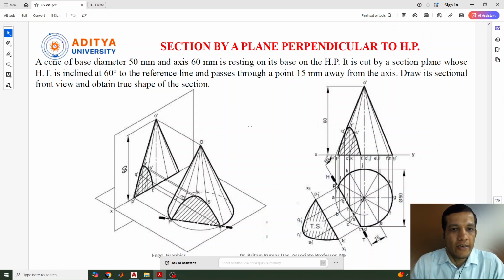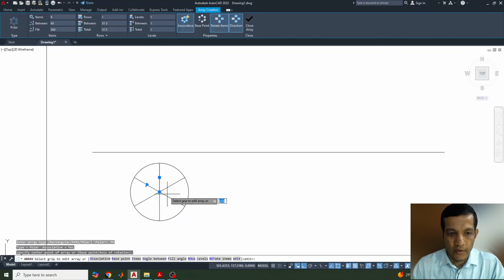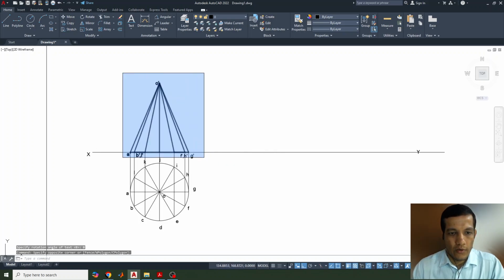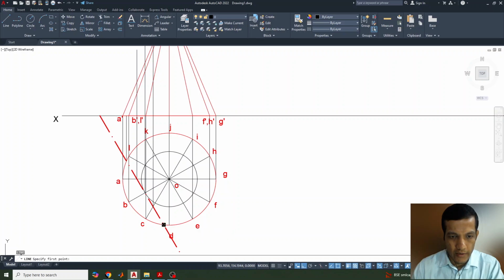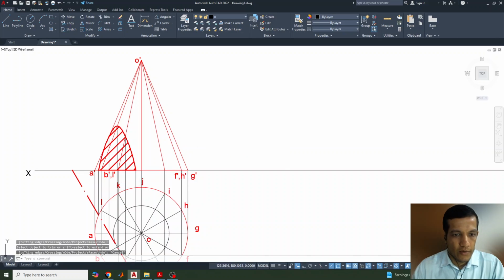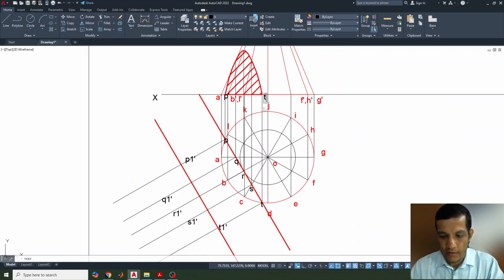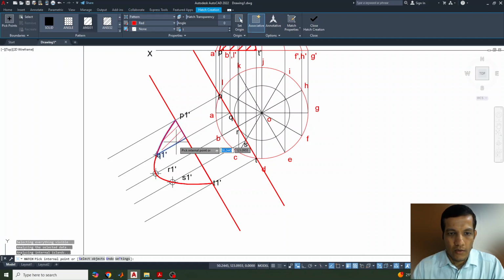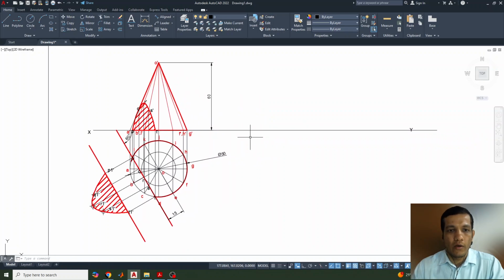Lecture 96 Section of Solids Problem 12 Plane Perpendicular to HP & Inclined to VP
A problem solved on Section of Solids, Sectional Plane Perpendicular to HP & Inclined to VP Cone.

Question: A cone of base diameter 50 mm and axis 60 mm is resting on its base on the H.P. It is cut by a section plane whose H.T. is inclined at 60° to the reference line and passes through a point 15 mm away from the axis. Draw its sectional front view and obtain true shape of the section.